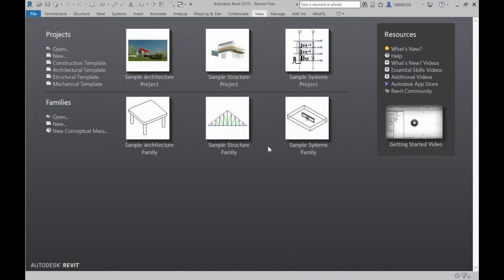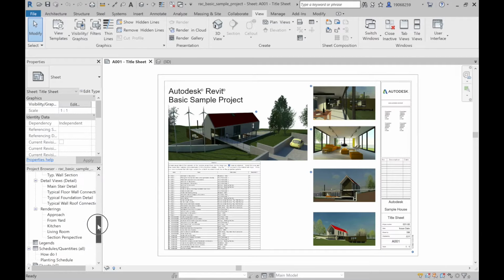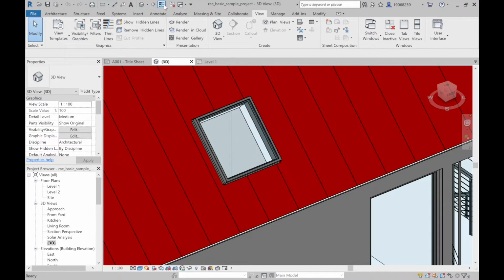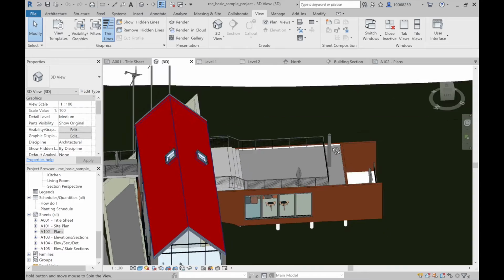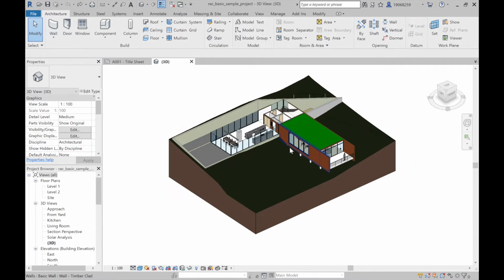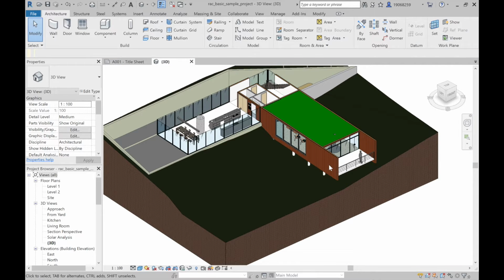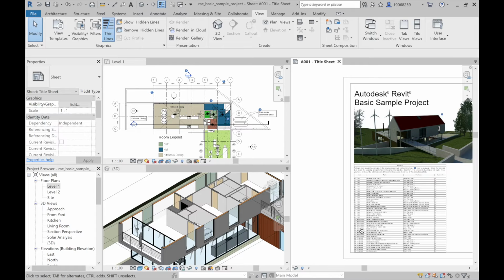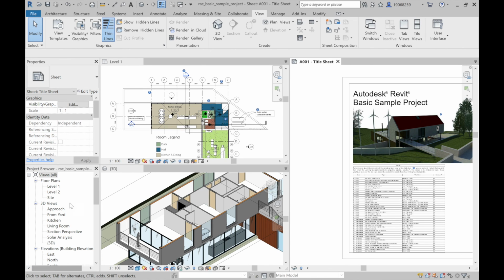Test-Get started with Revit